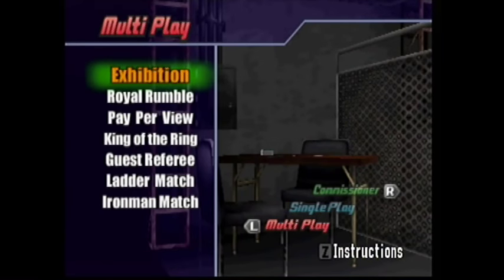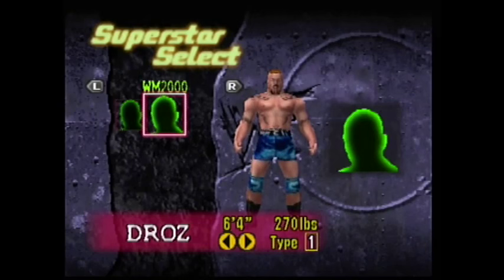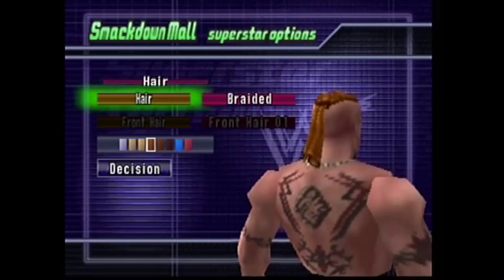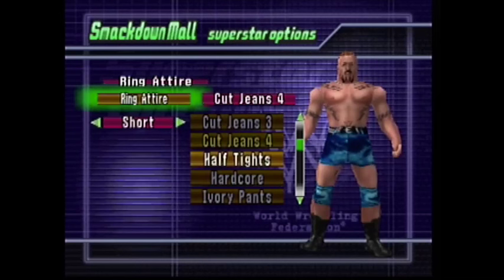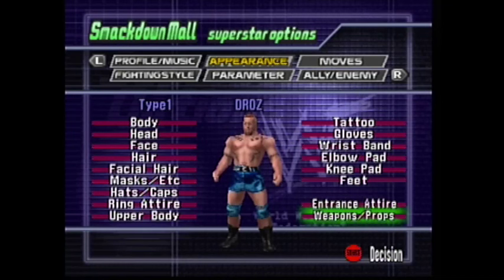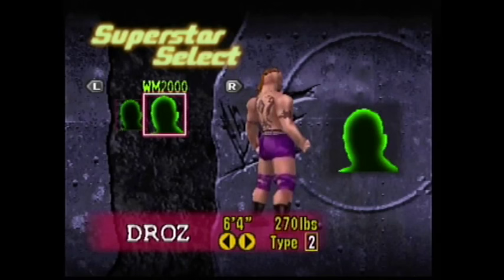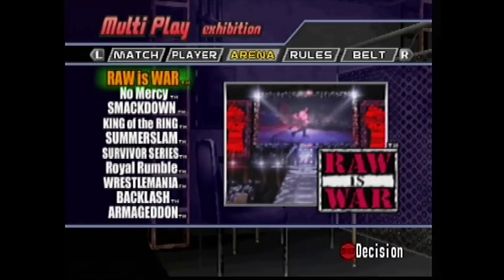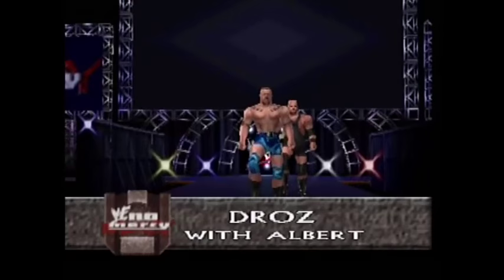WWF No Mercy CAW - Droz {BeBetterGamer}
In this video I show you how I made Droz in WWF No Mercy!

Droz's time in WWF/E was cut short due to a horrific career ending injury from a Running Powerbomb, a variation of a move we see all the time in wrestling. He was featured in WrestleMania 2000, but not included in No Mercy although his face and ring attire remained in the game's edit mode.

I have a variety of WWF No Mercy, WCW/nWo Revenge, Virtual Pro Wrestling 2 and WWE 2K16 videos on my channel which I hope you will enjoy!

Gameplay was captured with an Elgato Game Capture HD and my N64. Video was edited with iMovie and voice recording was done with a Blue Microphones Snowball USB Mic and Quicktime.